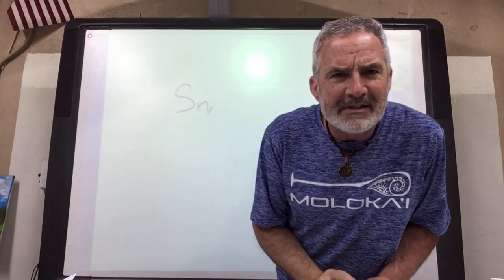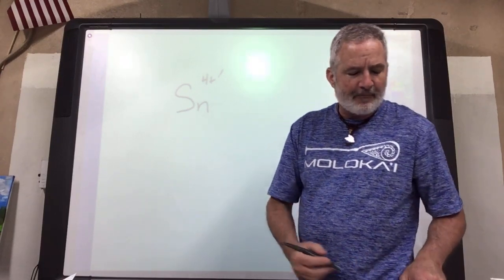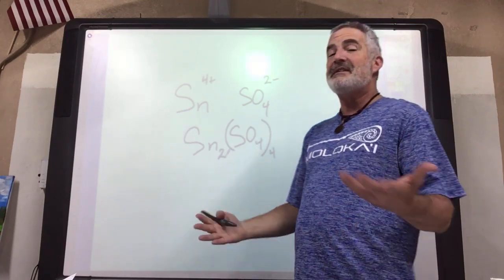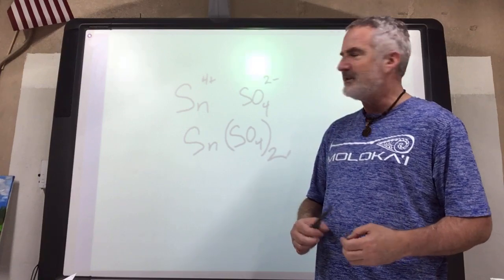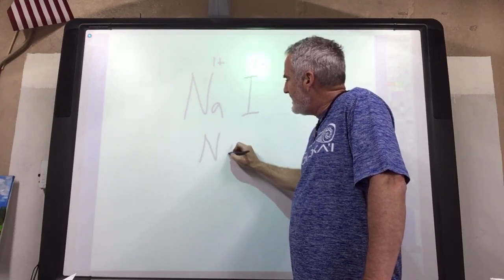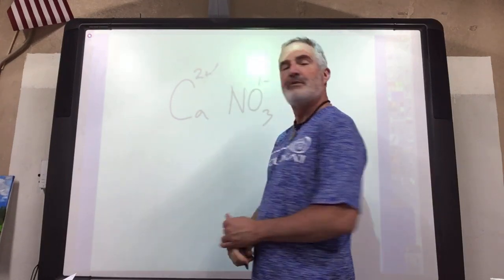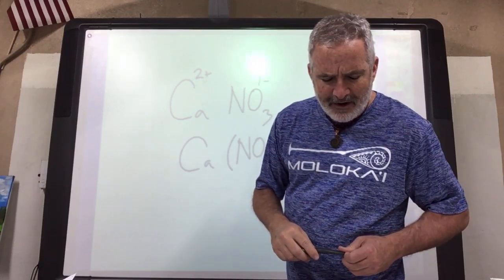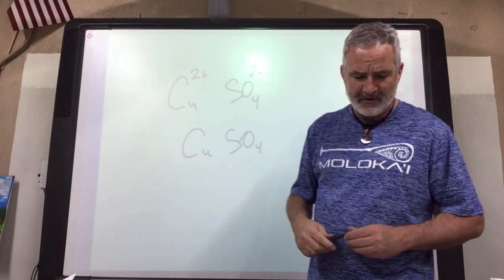Basketball Championship assignment p.227